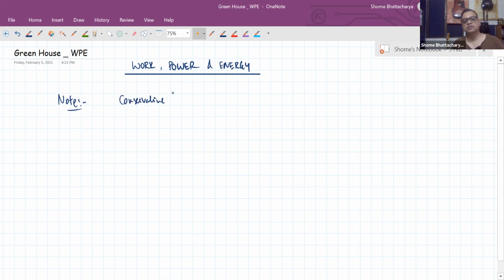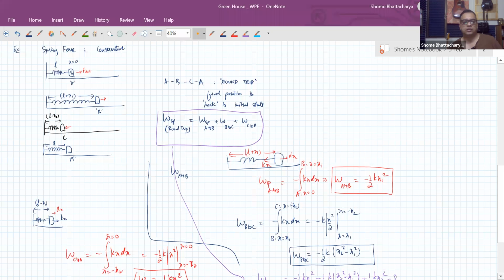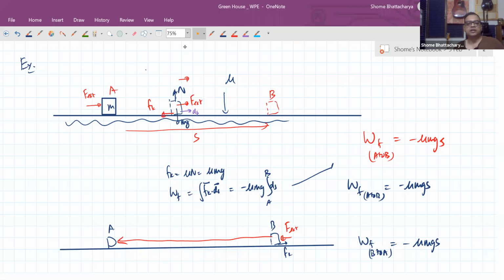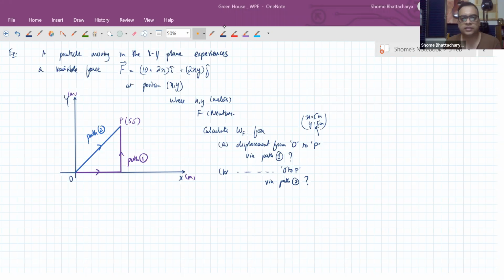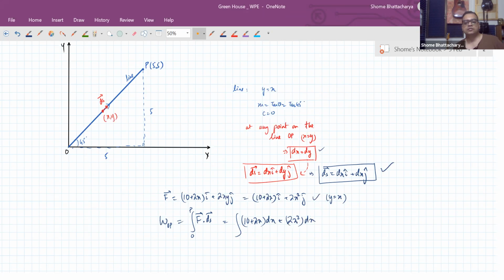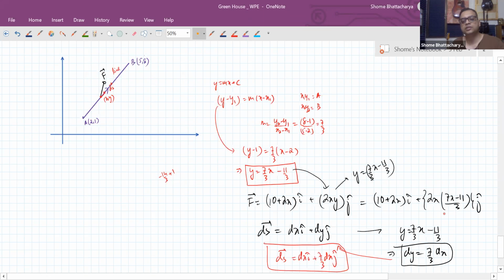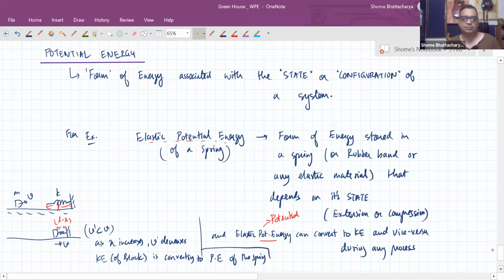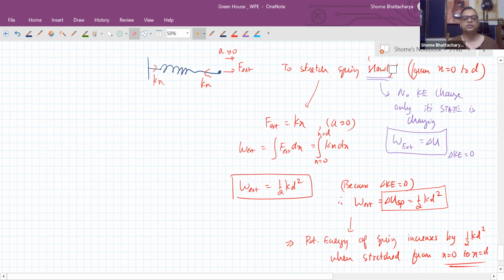Work, Power and Energy,Session 4,11th,Green House,Date-05-02-2021,By-Shome Bhattacharya